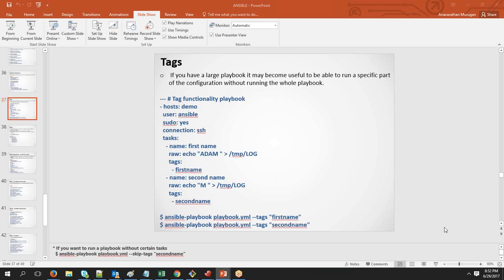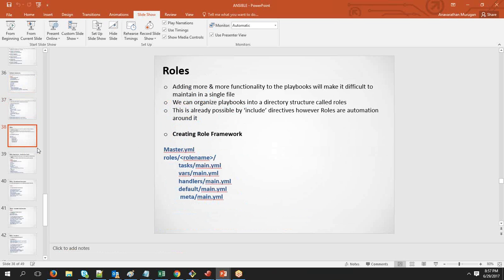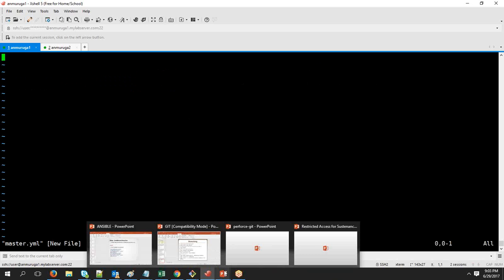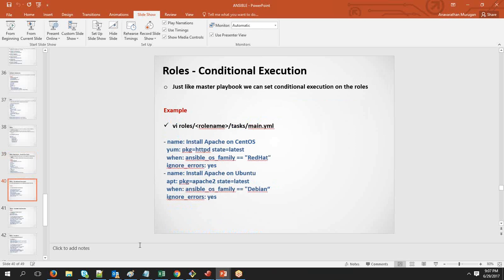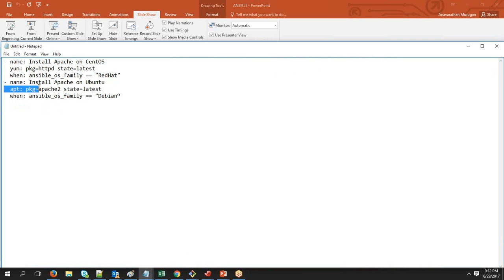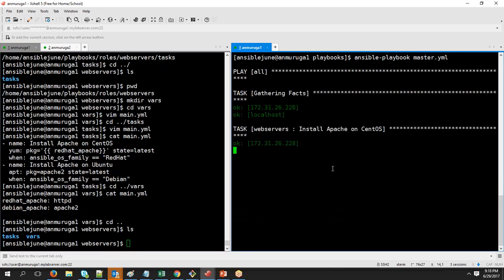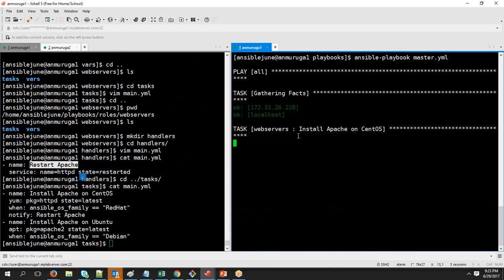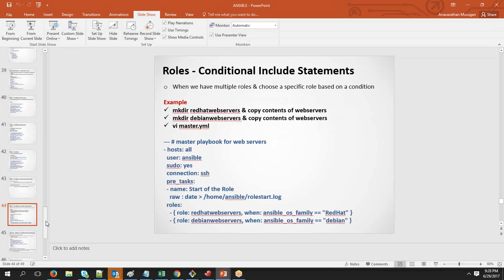Ansible Tutorial For Beginners | Part - 5 | DevOps Tutorials for Beginners